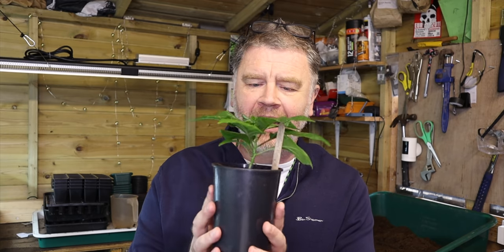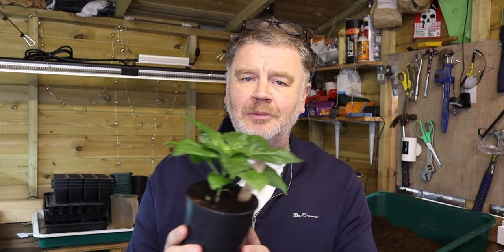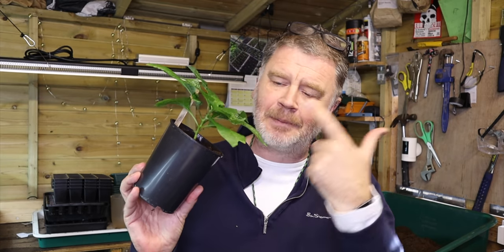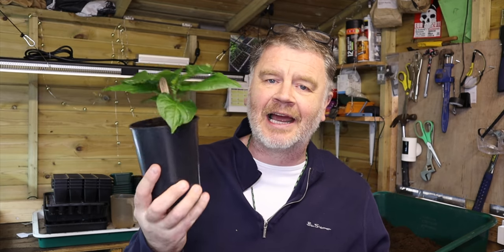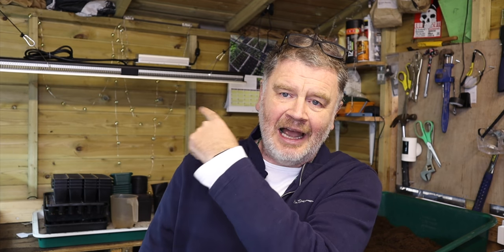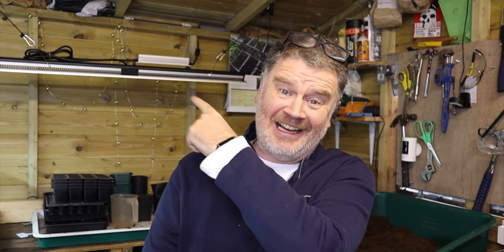Grow Plants To Sell For Profit | The RESULTS | Sell Your Plants To Make To Make Extra Cash Pt 3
Grow Plants To Sell For Profit | Sell Your Plants To Make To Make Extra Cash Pt 2  We are starting to try and make money selling plants from home. This will be be the second of 3 videos exploring how to grow and sell plants at home.

Or better still.
Why not join The Potty Mouth Garden Club and say hello.